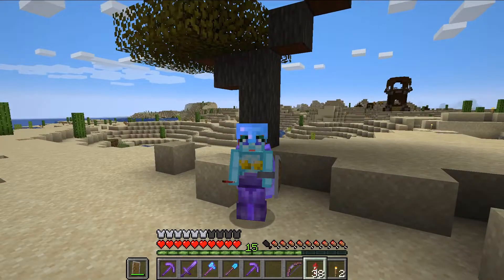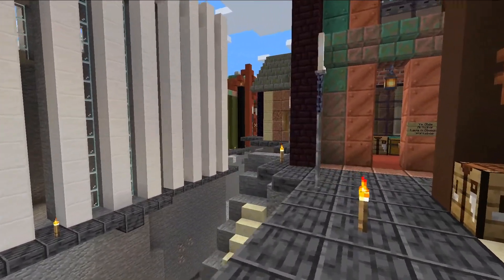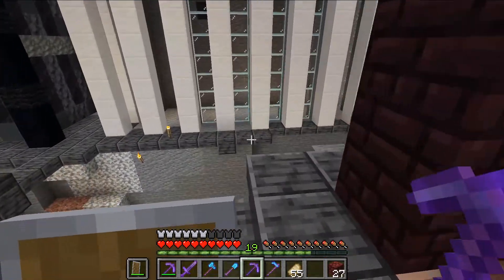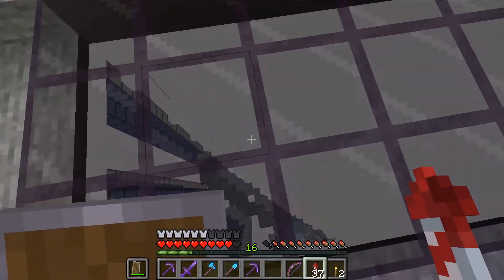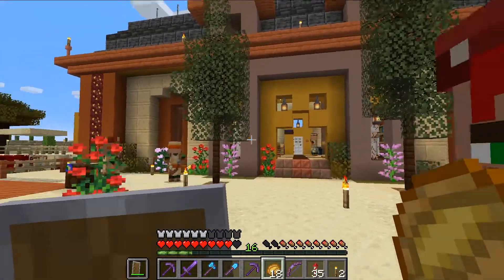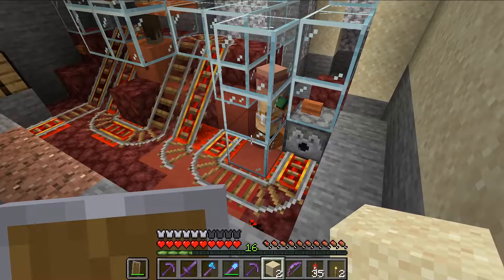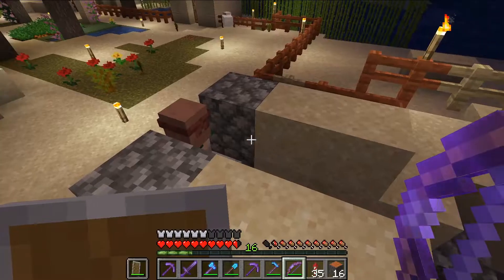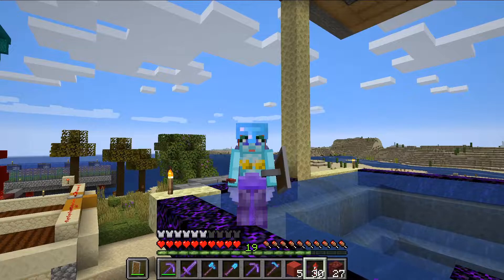Interimland - My Minecraft base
It's easier to show you a Minecraft build than to write about it. It's called Interimland because I was working on it in between 1.17 and 1.18. As the new version is out Tuesday and changes everything, this base is probably finished.

This is my first attempt at a Minecraft video and it shows, but it's a start. If you're curious, it was recorded with OBS and edited with Blender; both tools are free.

The zombager creator I show off is by A Civilian and how to build it is explained here:

The TNT concrete blaster is based on a design by Tango Tek in one of his Hermitcraft episodes.